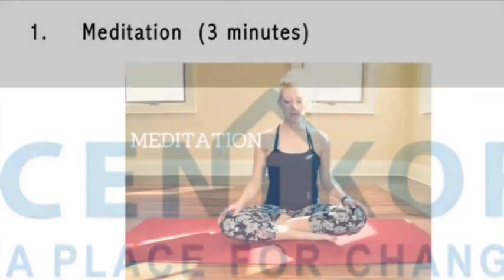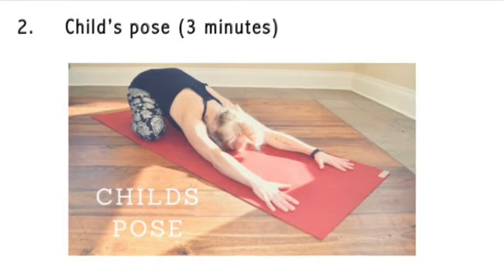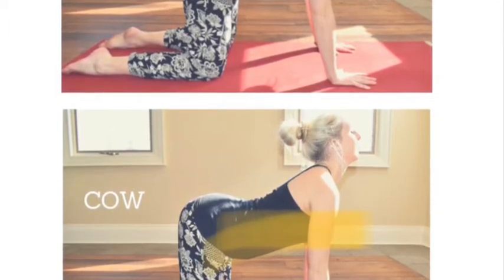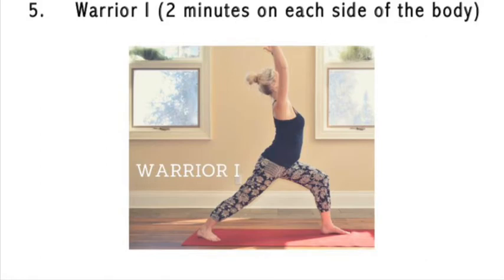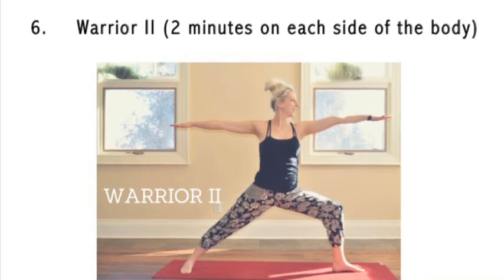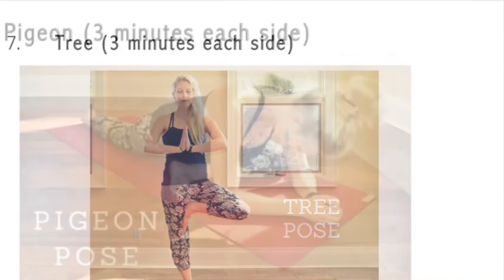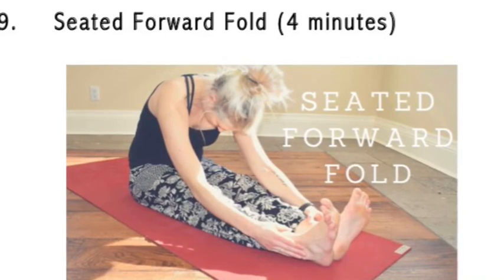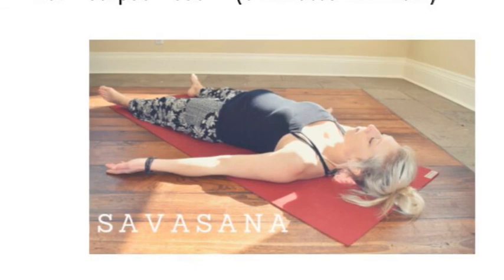Yoga Walk through